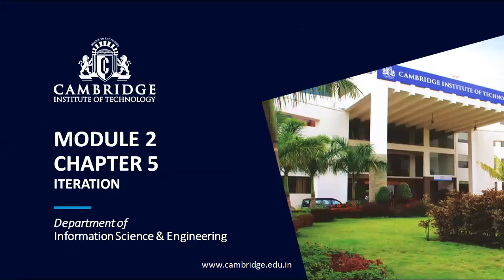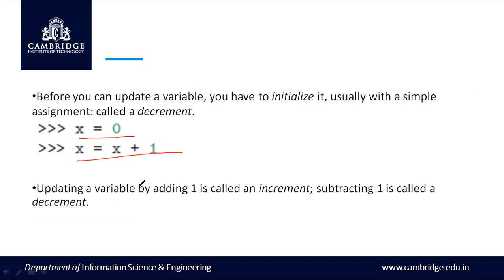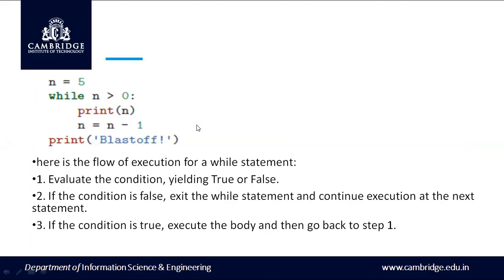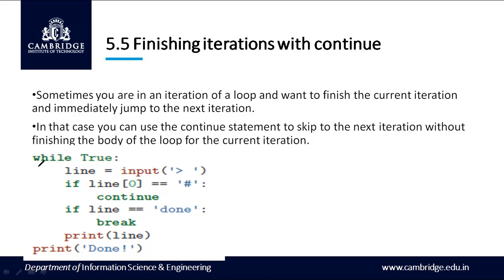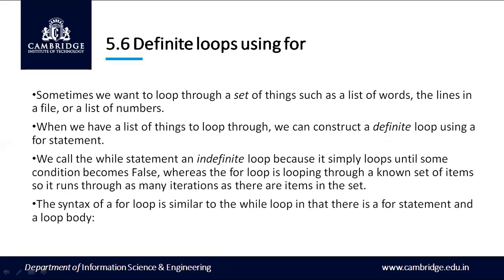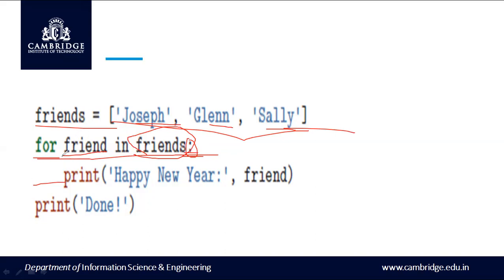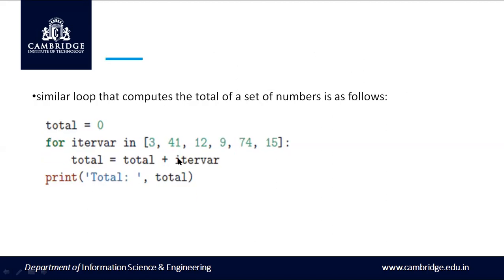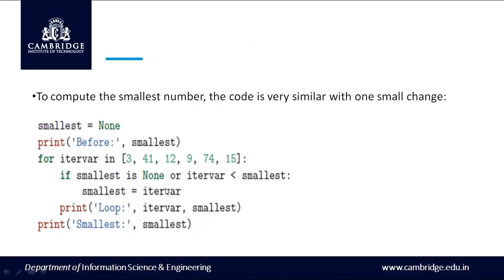VI ISE | PAP | MODULE2-CHAPTER5-ITERATIONS | VTU SYLLABUS | CITECH